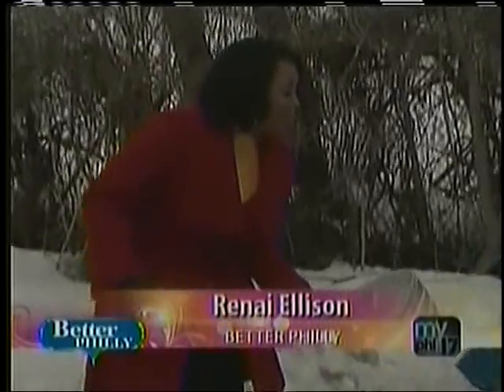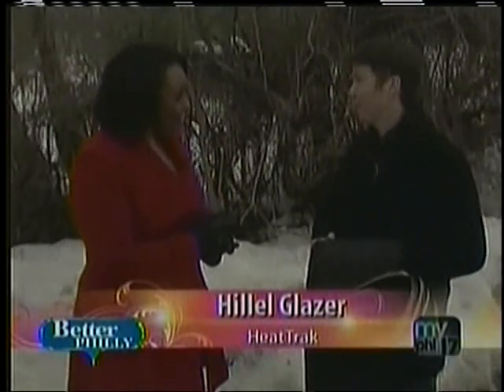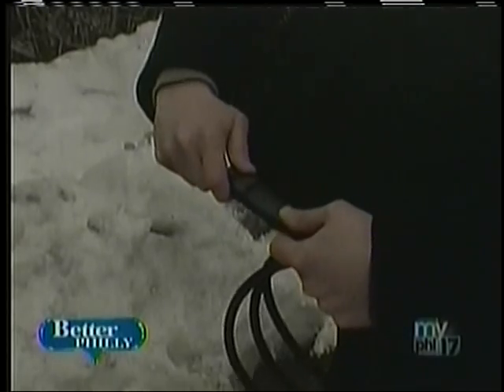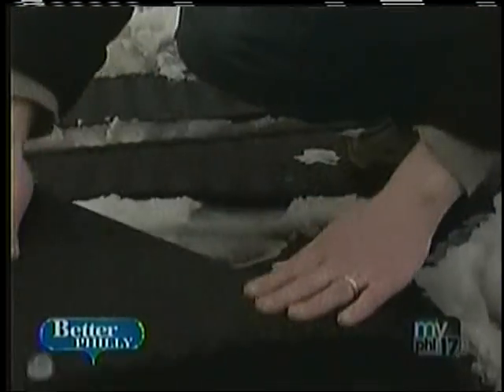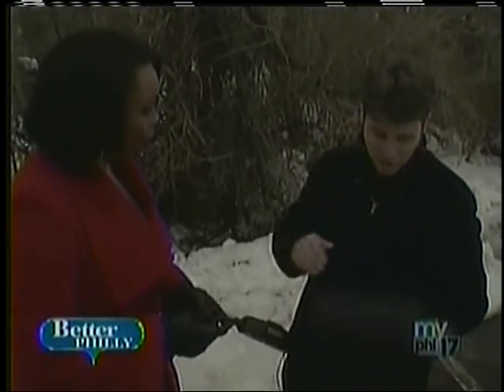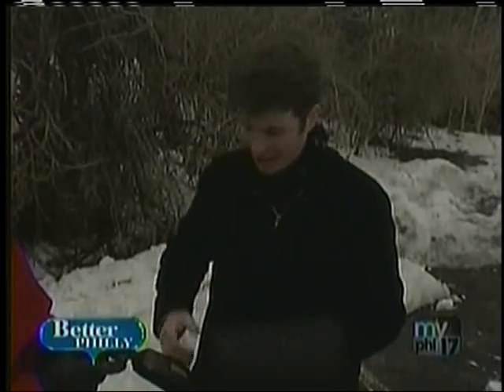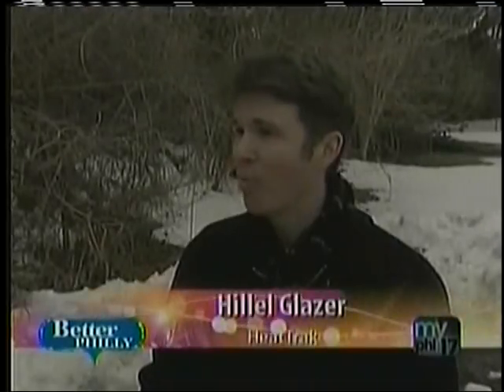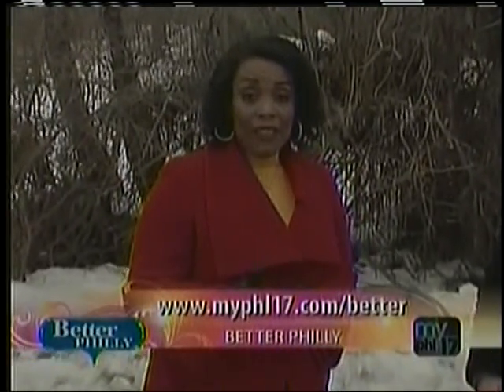HeatTrak on BetterPhilly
HeatTrak featured on Better Philly on PH-17